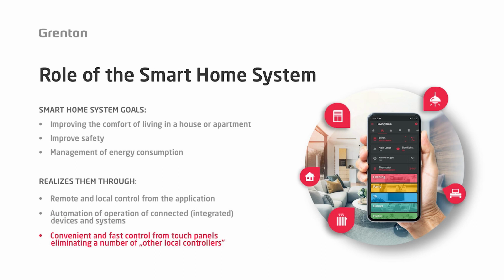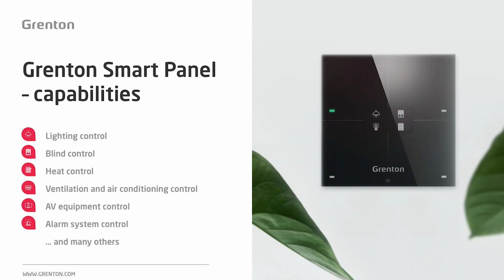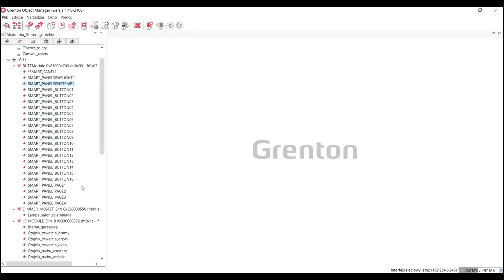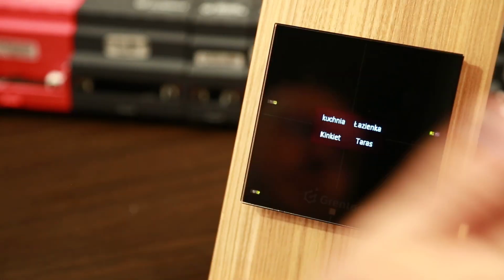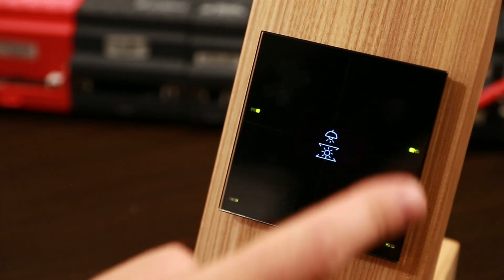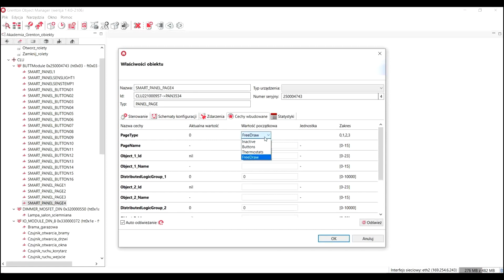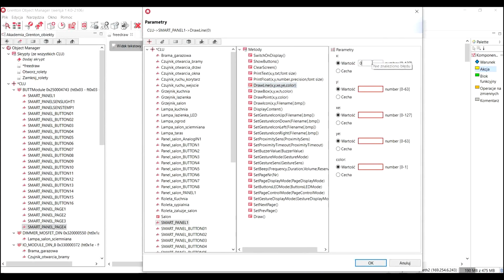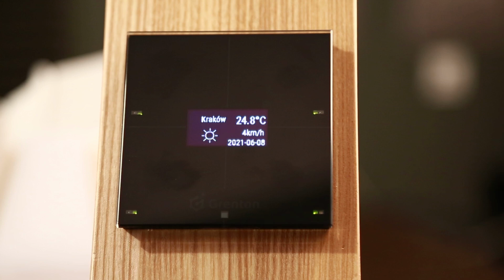Grenton Academy - Part 10. Smart Home system configuration: Grenton Smart Panel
In the tenth part of the Grenton Academy, we will discuss the configuration and possibilities of the Grenton Smart Panel. You will learn how to replace many other home controllers with one panel, such as: heating thermostats, roller shutter controllers, lighting buttons or multimedia controllers. In
addition to the control options, the Grenton Smart Panel can also inform the household about breakdowns at home (e.g. flooding), threats, but also it can display messages and information from the Internet, such as weather forecast or stock quotes. The film also answers the questions: How to
prepare wiring for Grenton touch panels and for the Grenton Smart Panel.
Part 10 of the Grenton Academy is an episode for investors and installers of Smart Home systems who want to learn about the possibilities and methods of programming panels with the Grenton Smart Panel display.
the Grenton System.